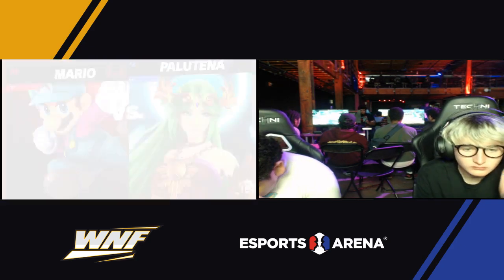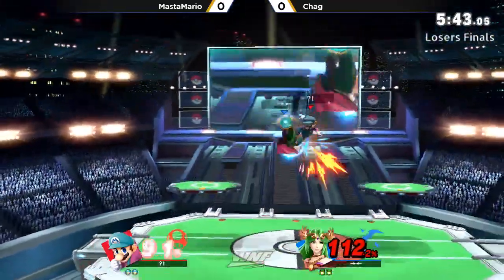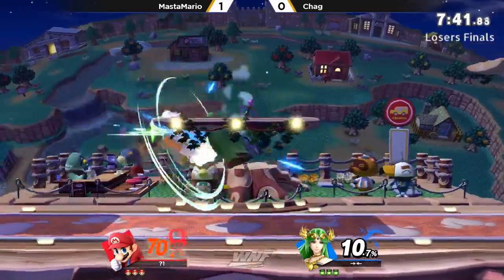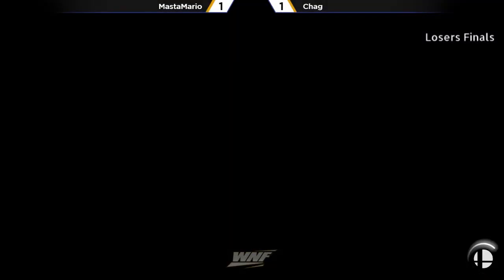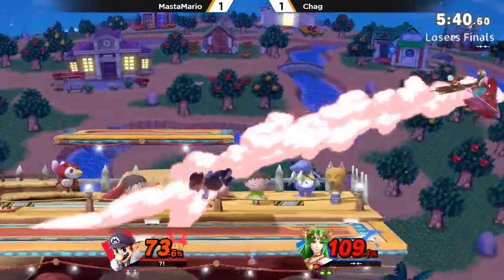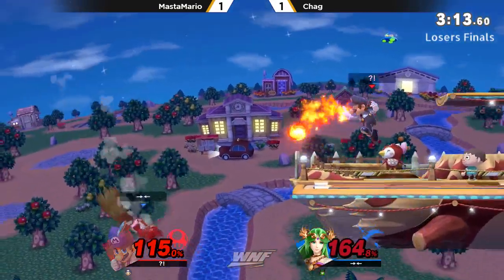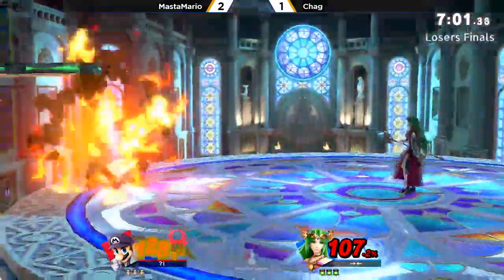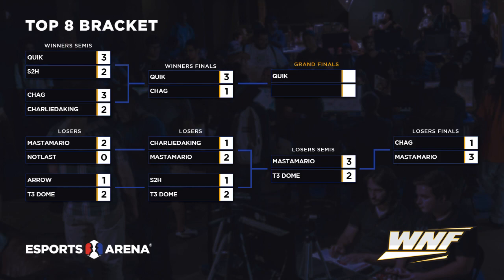WNF 1.8 MastaMario (Mario) vs Chag (Palutena) Losers Finals Smash Ultimate